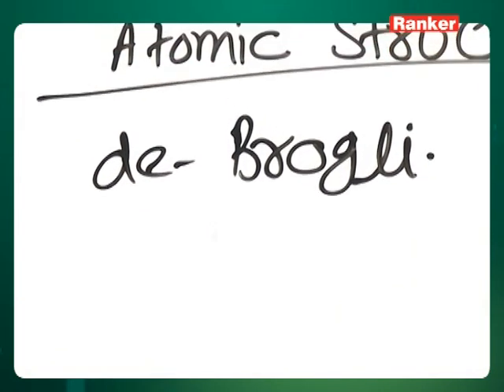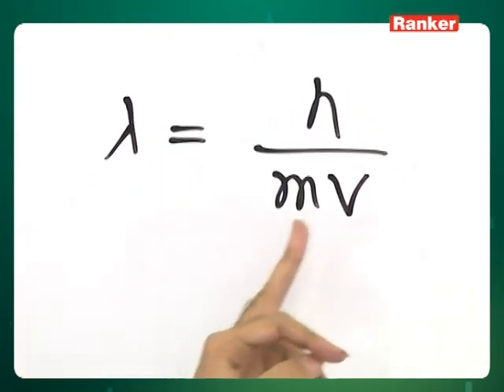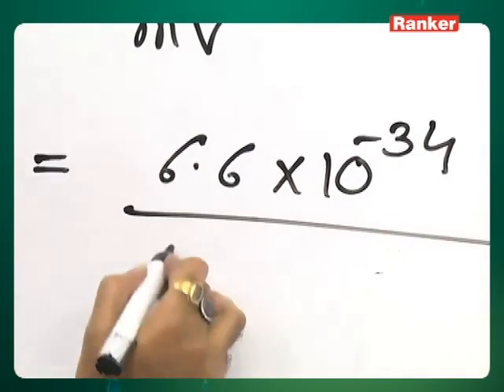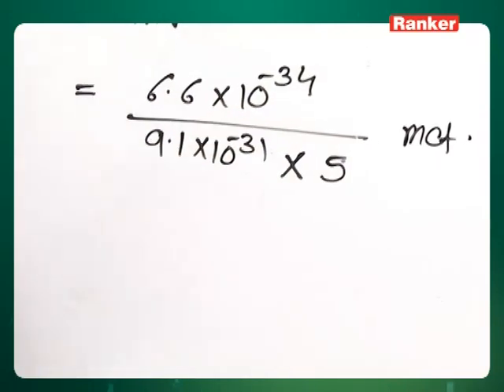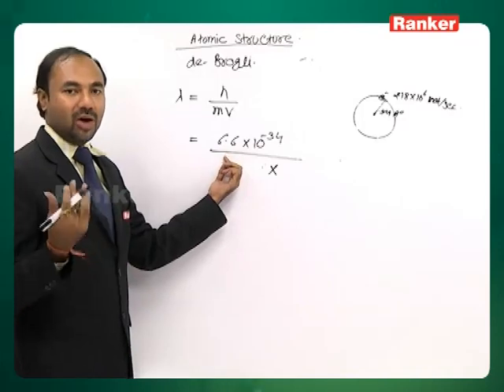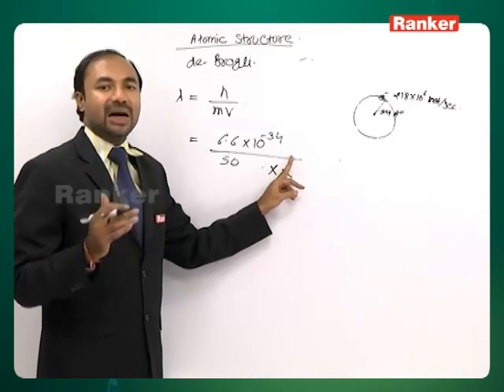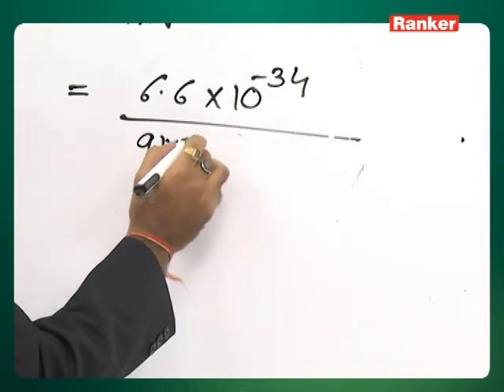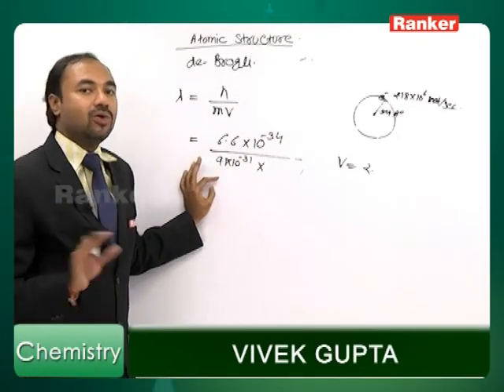Atomic Structure | De-Broglie Principle | Chemistry | Vivek Gupta | Rankers Learning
Under the guidance of Professor Vivek Gupta for the JEE (Main) exam, students explore the De Broglie Principle within Chemistry. Delve into the concept that matter, such as electrons and atoms, can exhibit wave-like behavior. Gain a comprehensive understanding of this principle's significance in quantum mechanics, essential for success in the examination and further studies in atomic and molecular physics.